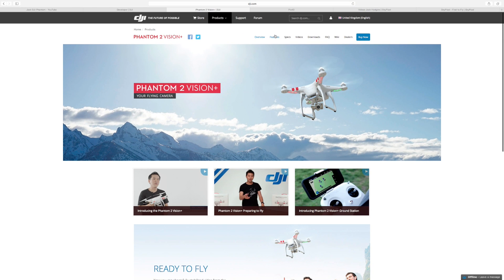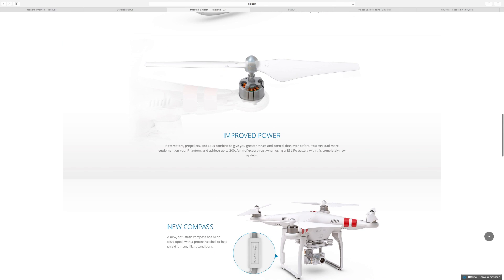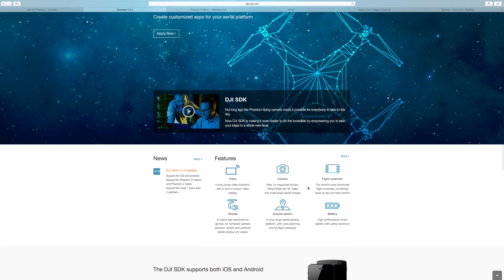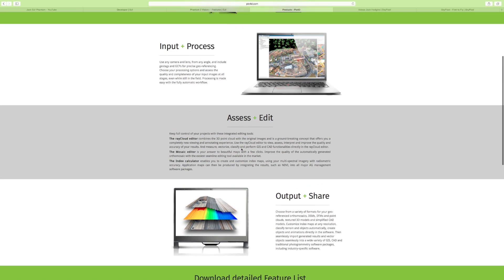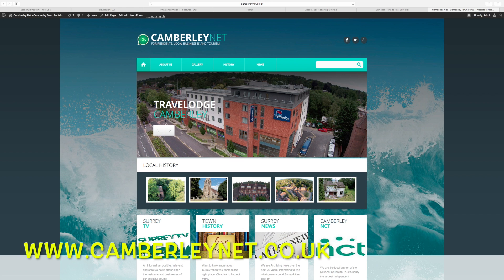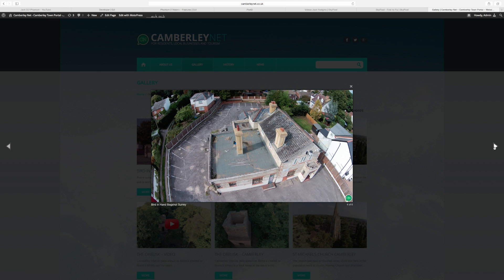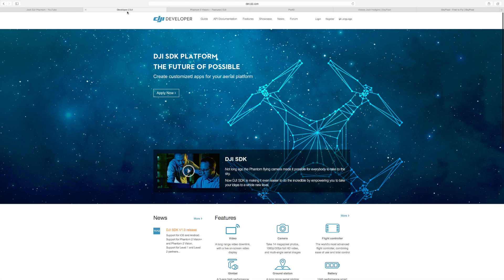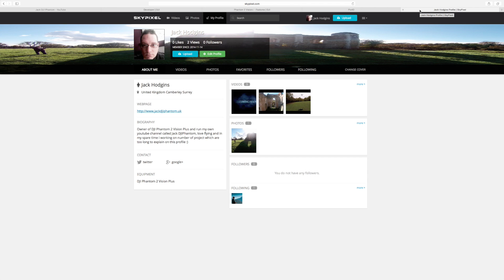DJI Phantom 2 Vision Plus Pix4D Overview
What change on the DJI Phantom 2 Vision Plus not much apart from the small upgrade to the motors, ESC and campus and a new website where Phantom and quadcopter, hexacopter can share there photos and video with others.

DJI Developer

Pix4D

DJI

SkyPixel